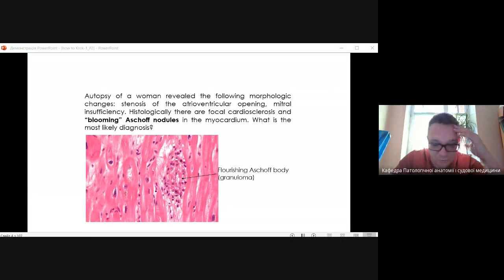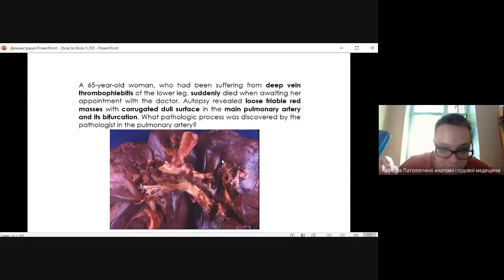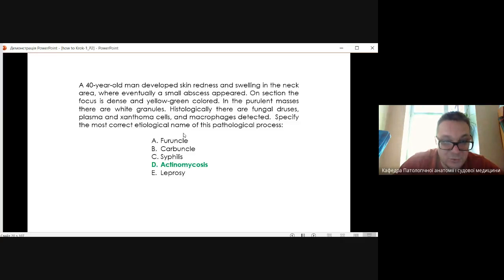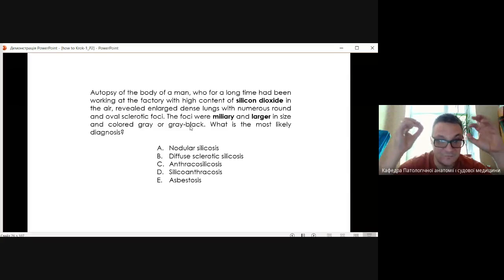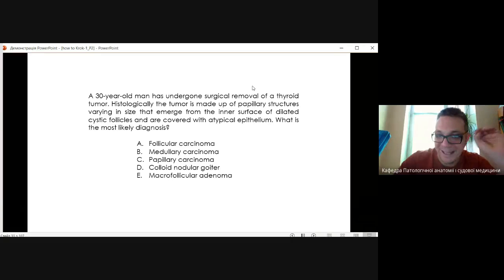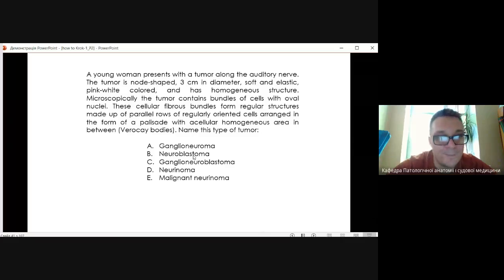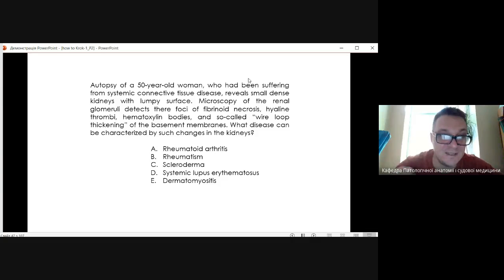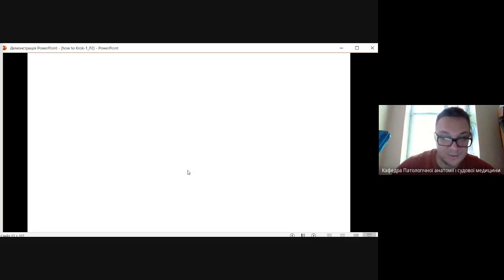How to stop worrying and pass Krok 1 successfully. Part II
Pathomorphology MCQ Workshop: preparing to Krok-1 exam